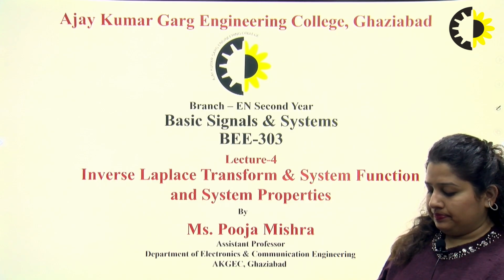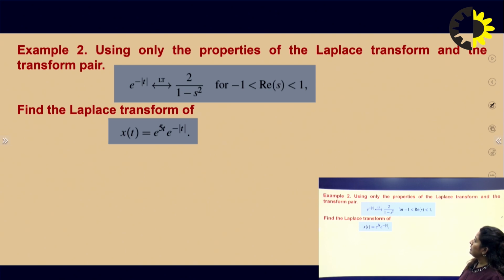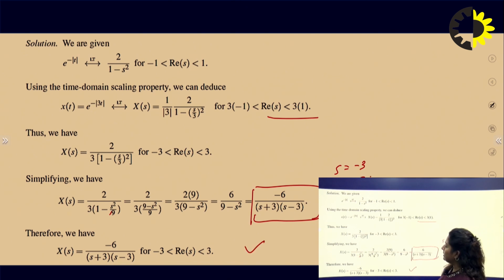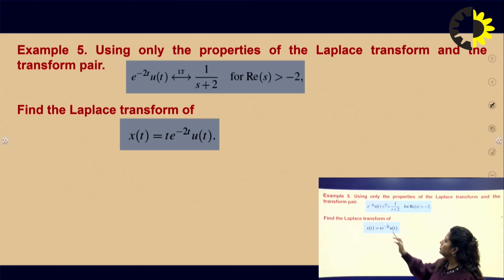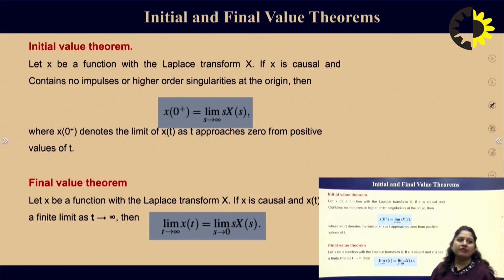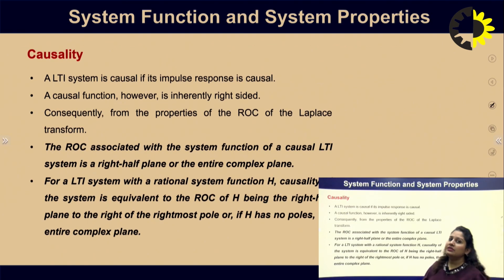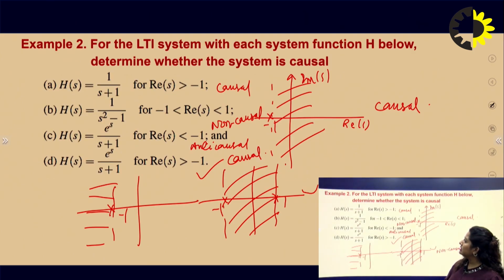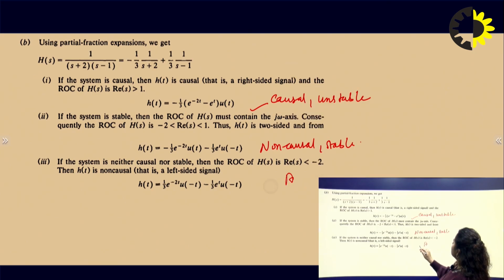INVERSE LAPLACE TRANSFORM & SYSTEM FUNCTION | BSS | LECTURE 04 BY MS. POOJA MISHRA | AKGEC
Dear All,
Please find the links to all five units for BASIC SIGNALS & SYSTEM below:

In this lecture, Ms. Pooja Mishra discusses the Inverse Laplace Transform, System Function, and important System Properties used in Signals and Systems analysis. Students will learn methods for finding inverse Laplace transforms, the concept of transfer function or system function, and the characteristics of systems such as linearity, time invariance, causality, stability, and memory. Practical examples are included to strengthen understanding of system behavior and signal processing concepts.

This lecture is useful for B.Tech students, ECE and EE learners, and aspirants preparing for GATE, university examinations, and other technical competitive exams.

📚 Topics Covered:

Partial Fraction Expansion Method
Properties of Laplace Transform
System Function (Transfer Function)
Impulse Response
Linearity of Systems
Time Invariant Systems

🎓 Course: Basic Signals & System
👨‍🏫 Faculty: Ms. Pooja Mishra
🏫 Institute: Ajay Kumar Garg Engineering College (AKGEC)